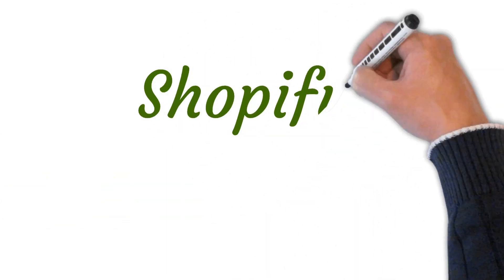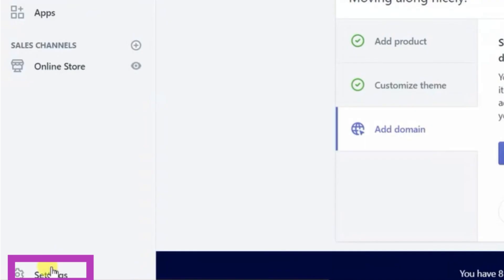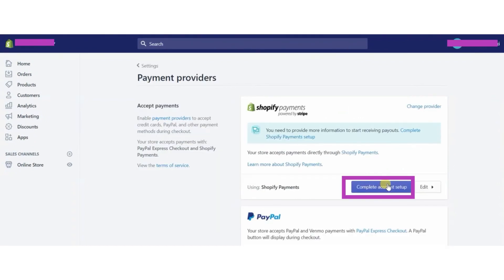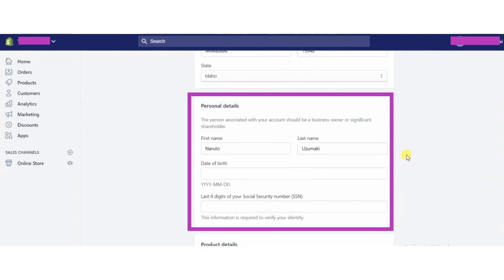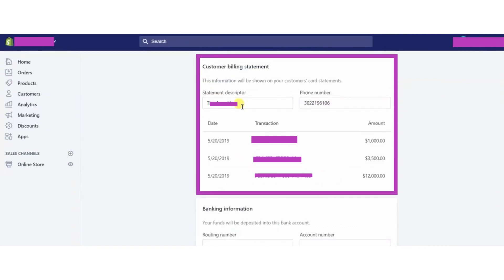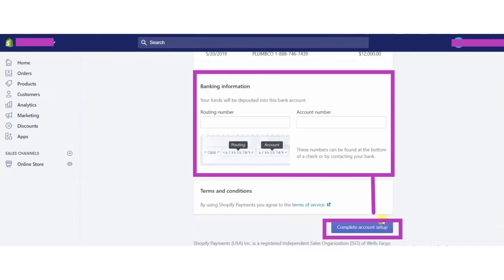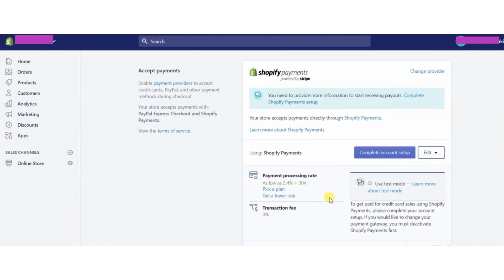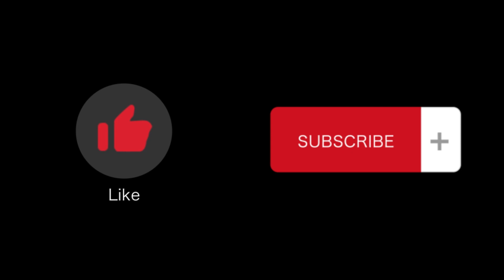Simplify Your E-commerce Business with Shopify Payments Setup (Complete Guide)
In this video tutorial we will walk you through unlocking the secret to Shopify payments setup.

Are you ready to take your online store to the next level? Look no further! In this comprehensive video, we'll walk you through the process of setting up Shopify Payments, the ultimate payment solution for your e-commerce business.

Shopify Payments is a secure and integrated payment gateway that allows you to seamlessly accept credit card payments directly on your Shopify store. With this powerful tool, you can provide a smooth and hassle-free checkout experience for your customers, while also streamlining your backend operations.

How to setup Shopify payments for beginners?

In this step-by-step tutorial, we'll cover everything you need to know about Shopify Payments setup. We'll guide you through the initial account setup process, including creating a Shopify store if you haven't already done so. Next, we'll demonstrate how to enable Shopify Payments as your preferred payment provider and configure the necessary settings to ensure a seamless transaction experience.

You'll also learn about the different payment methods supported by Shopify Payments, including major credit cards like Visa, Mastercard, American Express, and Discover. We'll show you how to set up dynamic checkout buttons and offer alternative payment options like Apple Pay and Google Pay to cater to a wider range of customers.

In addition, we'll explore the various security measures and fraud prevention tools offered by Shopify Payments. You'll discover how to protect your business and customers from fraudulent transactions, chargebacks, and other potential risks.

By the end of this tutorial, you'll have a comprehensive understanding of how to set up Shopify Payments and leverage its full potential to drive sales, boost customer satisfaction, and optimize your e-commerce operations.

Don't miss out on this opportunity to simplify your online business and enhance your customers' shopping experience. Watch this video now and unlock the power of Shopify Payments setup for your e-commerce store!